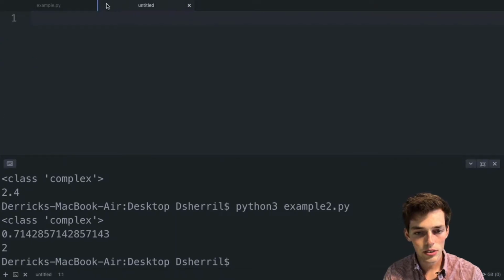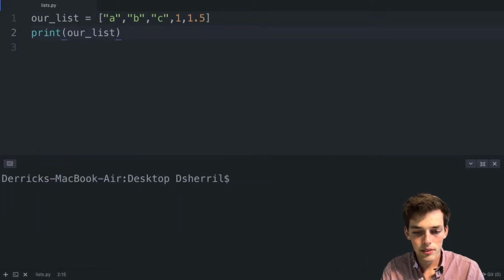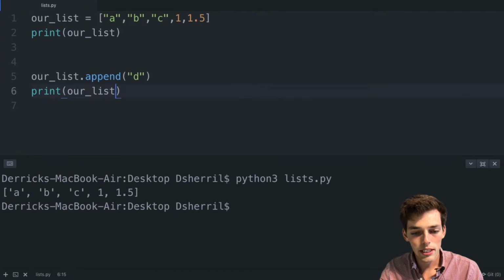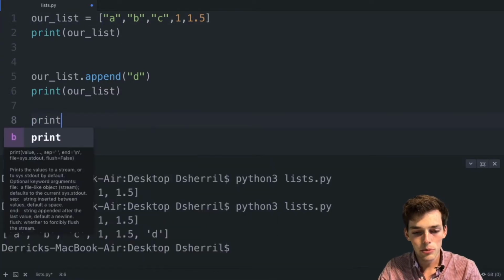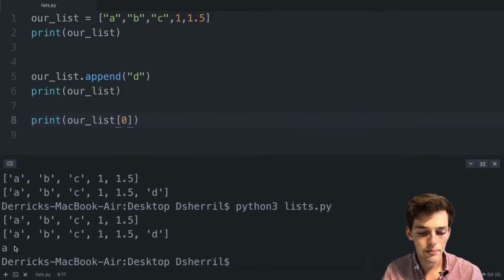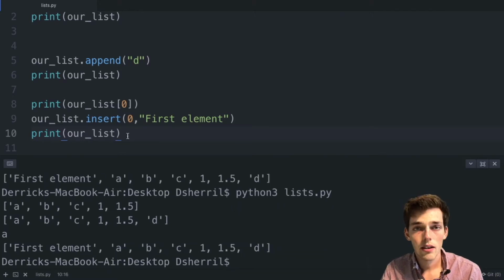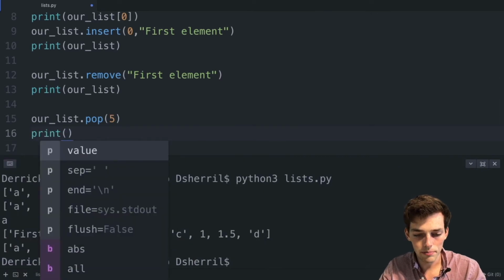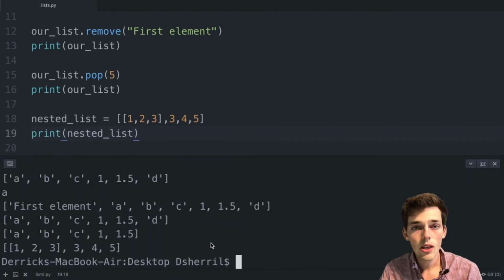Tutorial on List Objects in Python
In this video we'll cover how to create, edit and delete lists in python.

We'll talk about:
List creation
Mutability
Editing lists
Indexing Lists
and how to create nested lists